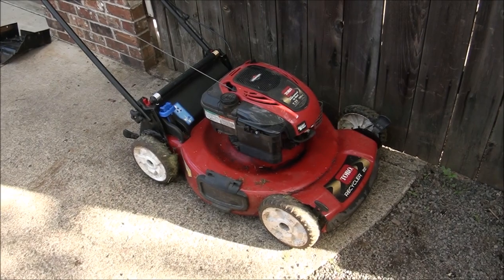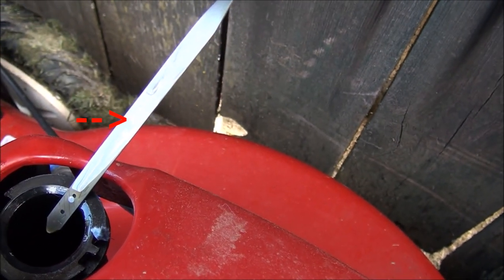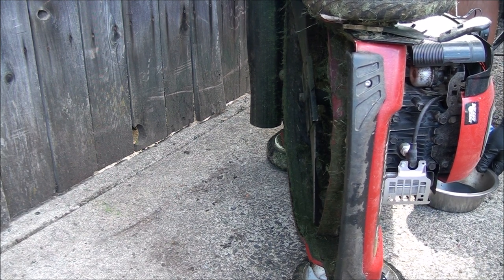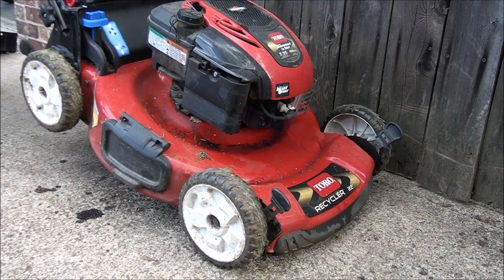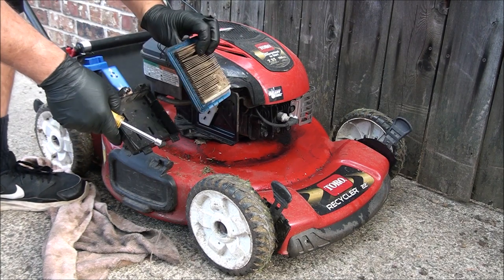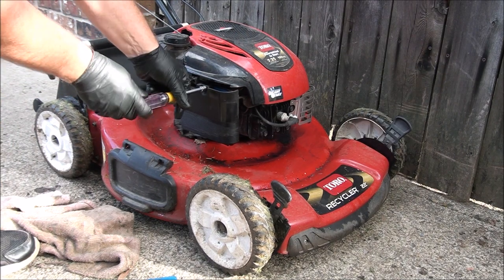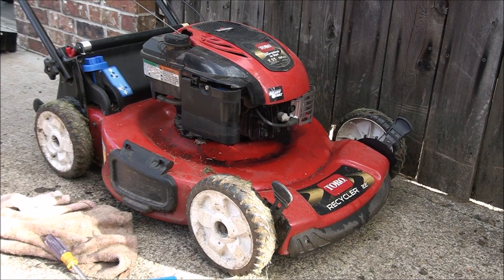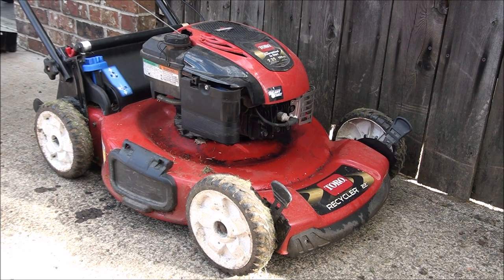OIL EVERYWHERE and a TORO LAWNMOWER that Won't START or RUN. Repair a BRIGGS 7.25 hp Engine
Jeff's Little Engine Service troubleshoots a TORO LAWN MOWER that is covered in oil and WILL NOT START or RUN. HOW TO TROUBLESHOOT a Briggs and Stratton Engine. Common procedure for most LAWNMOWER SMALL ENGINES.